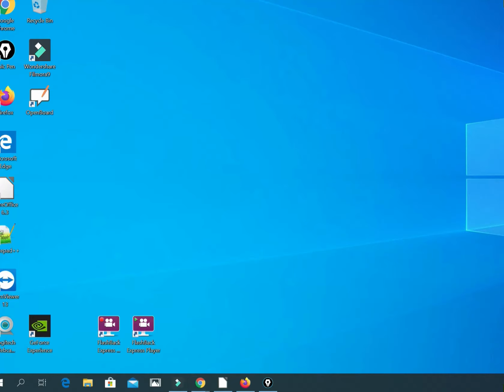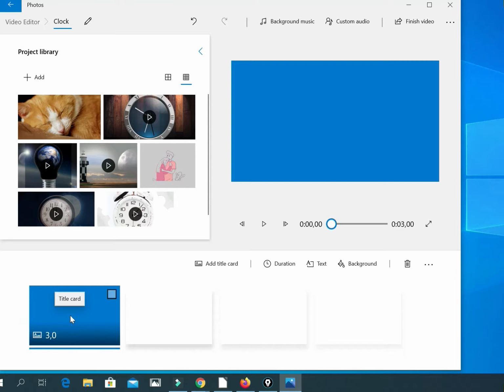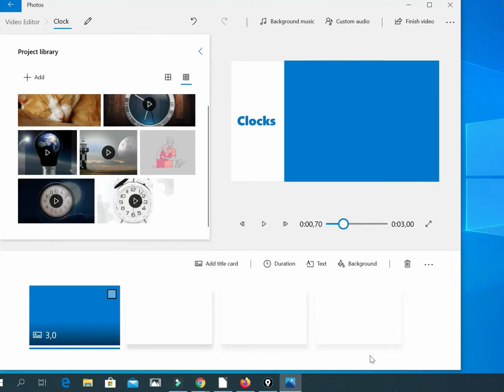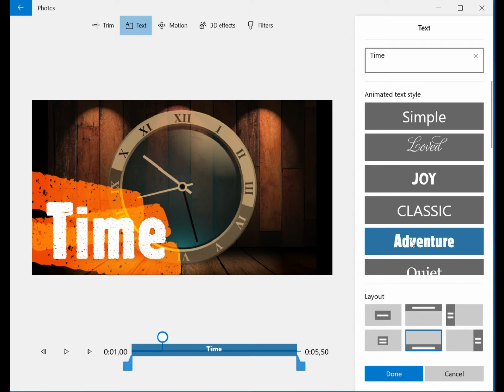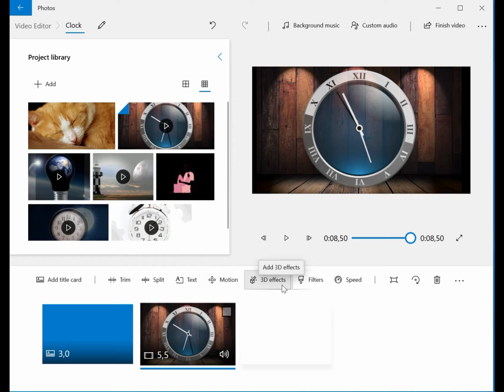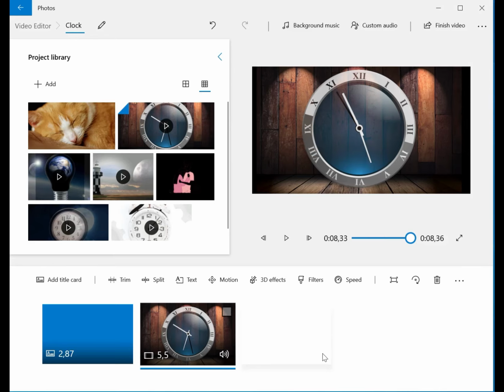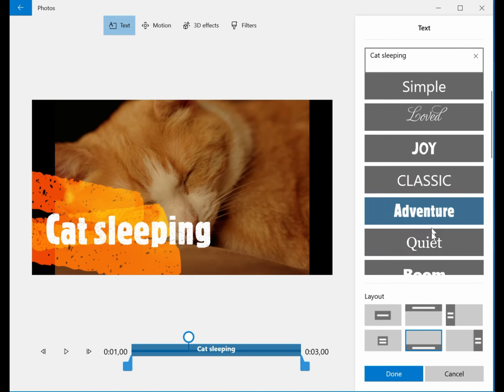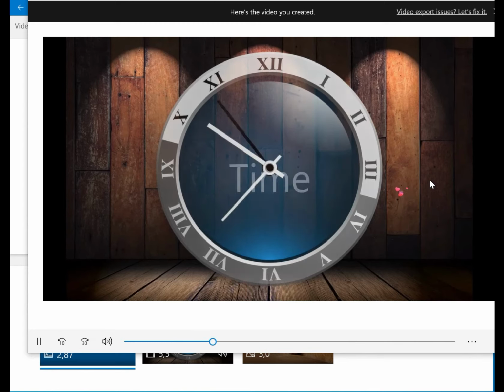How to use windows 10 Free Video Editor 2020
A step by step easy way to use window 10 Free Video Editor